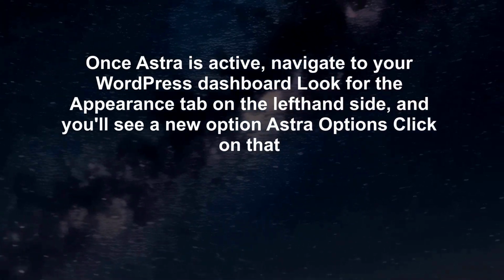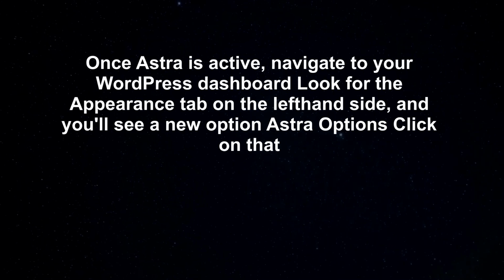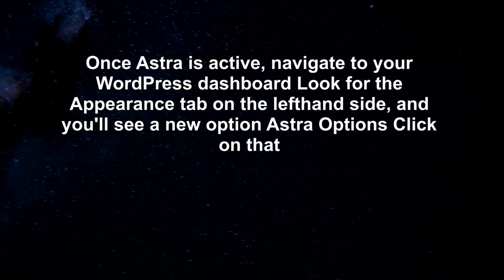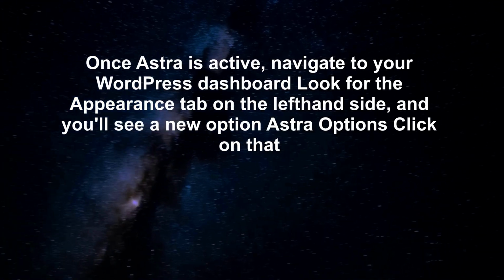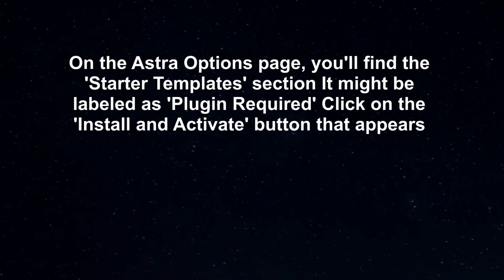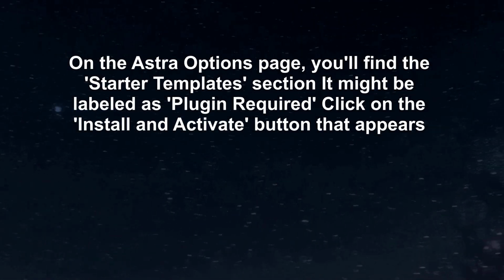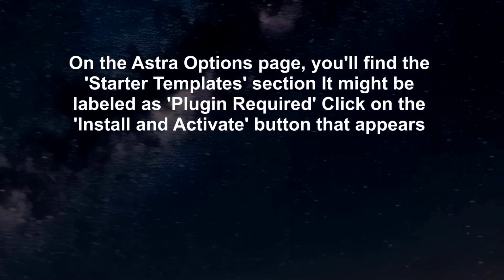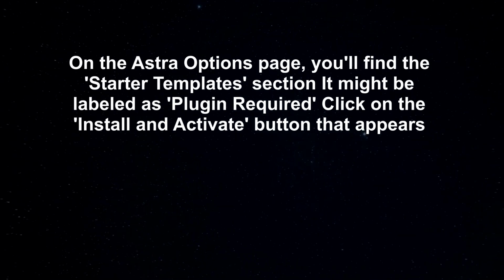How to Get Starter Templates Pro In Wordpress for Free - Julia'sTutorials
How to Get Starter Templates Pro In Wordpress for Free provides a guide on accessing premium starter templates for your WordPress website without incurring costs, offering a head start on professional design. These templates significantly speed up the design process. Enhance your website's aesthetic with high-quality pre-made designs.

00:00 Intro
00:15 Installing and Activating Astra Theme
00:30 Accessing Astra Options
00:45 Installing and Activating Starter Templates Plugin
01:05 Exploring the Starter Templates Library
01:25 Filtering for Free Premium Templates
01:40 Importing a Starter Template
01:55 Choosing Import Options
02:10 Completing the Import Process
02:25 Previewing Your Transformed Website